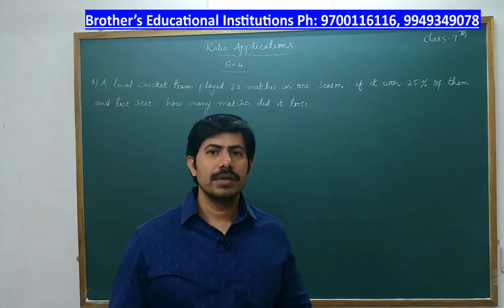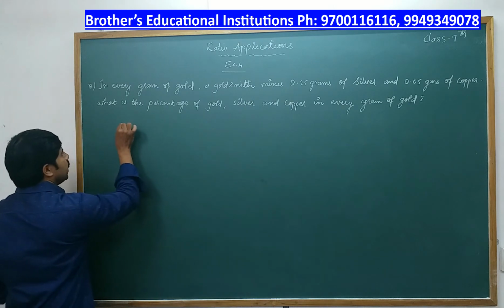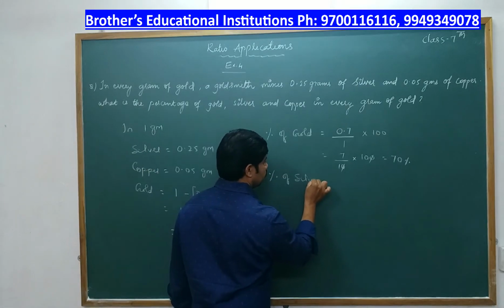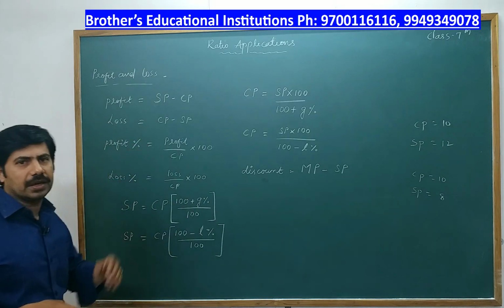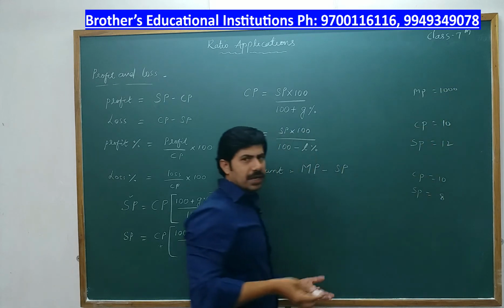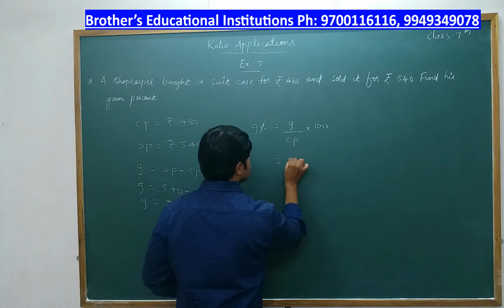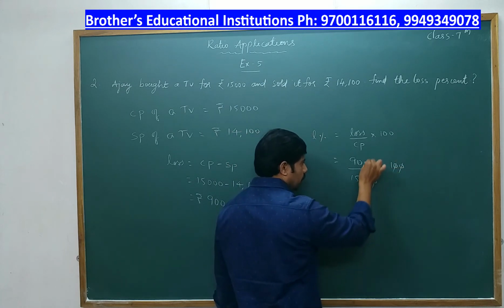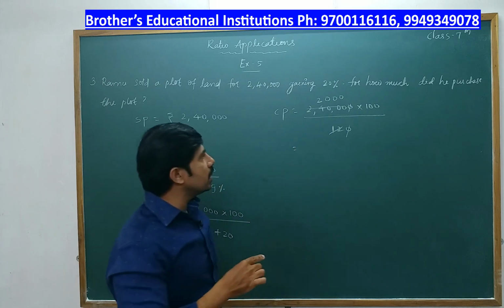6 Ratio Applications (Maths 7th Class)